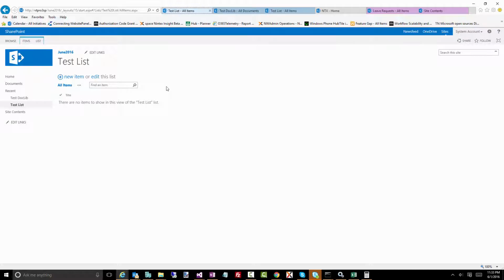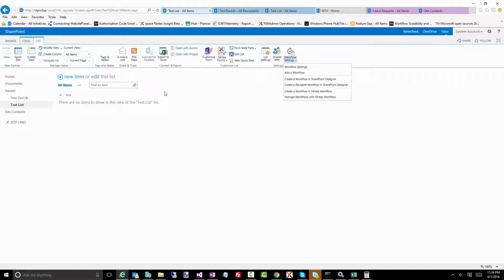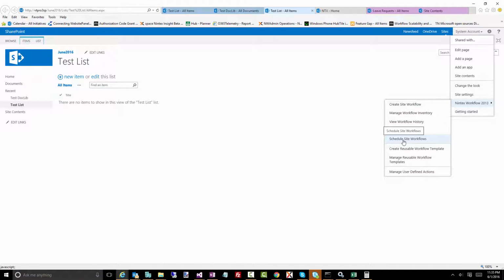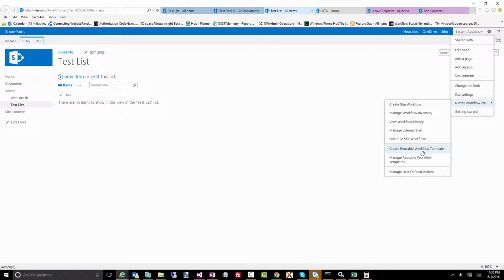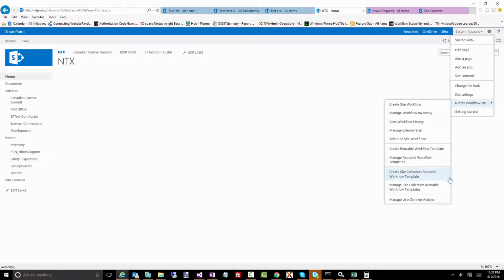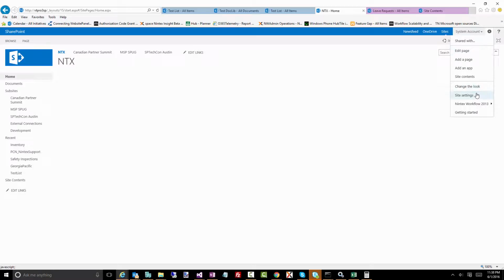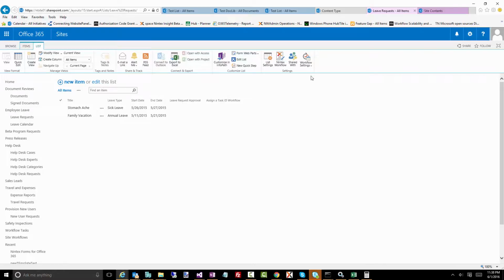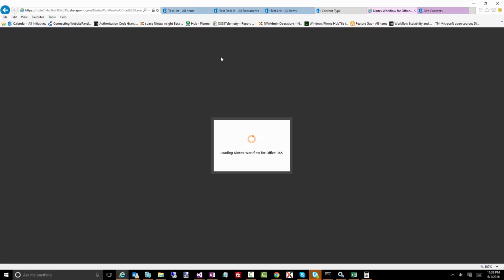June Gem 1 - Where's Nintex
First video in a series of June Gems (2016).  Little nuggets on information to help the Nintex beginner, the intermediate and the expert.

This talks about where to find Nintex to build workflows and forms, now that it's installed and configured.